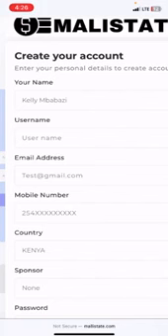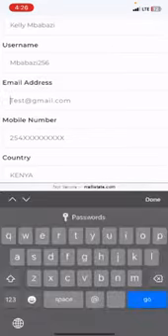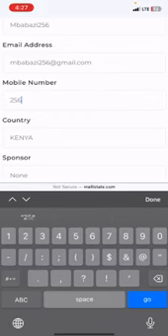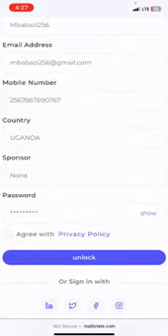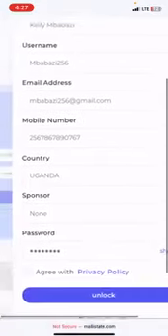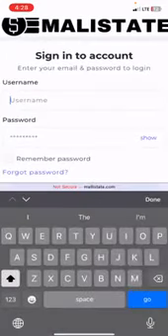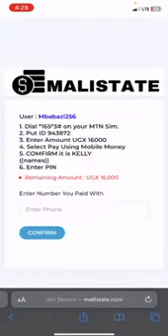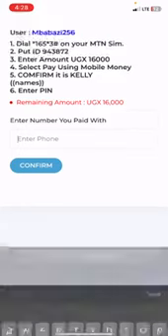How to Make 200$ Daily Online